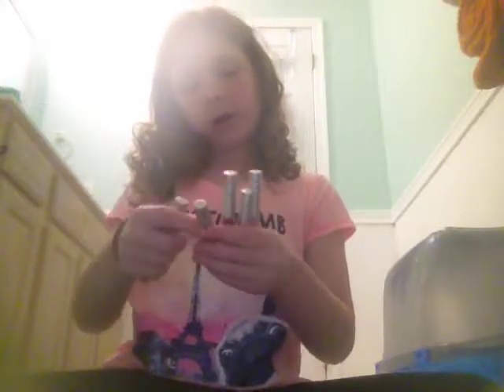April 29, 2018